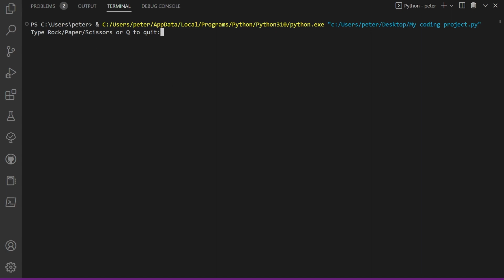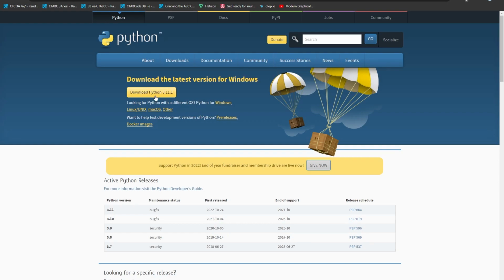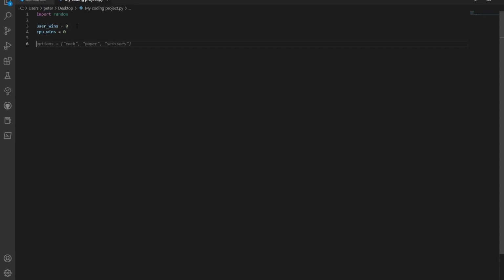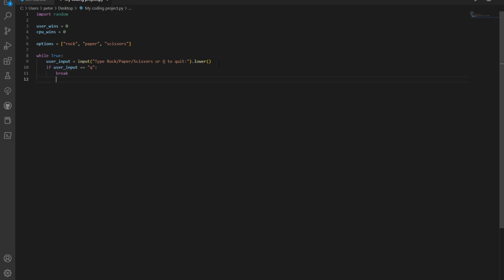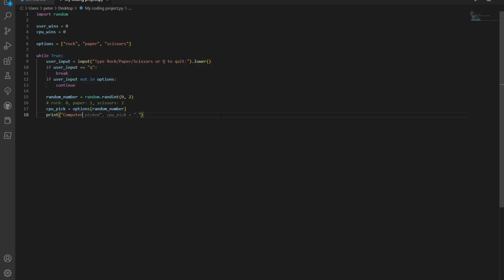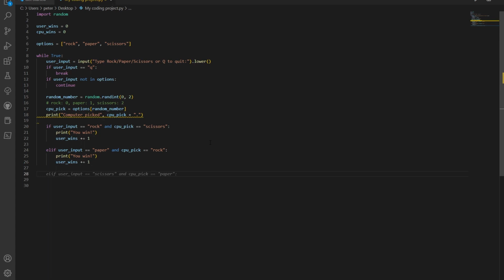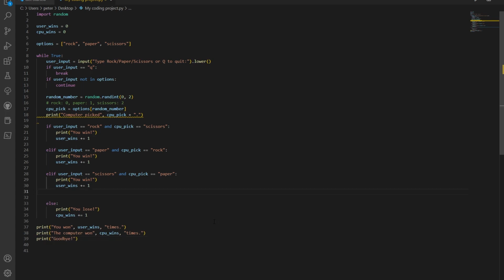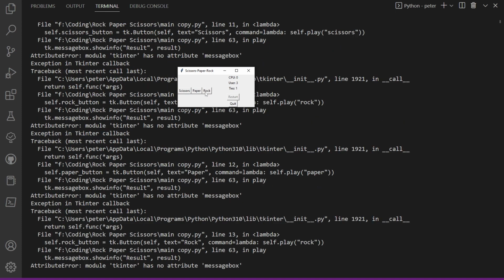How to code Rock Paper Scissors in Python (Beginners)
Coding a Rock Paper Scissors game in Python.
For Beginners